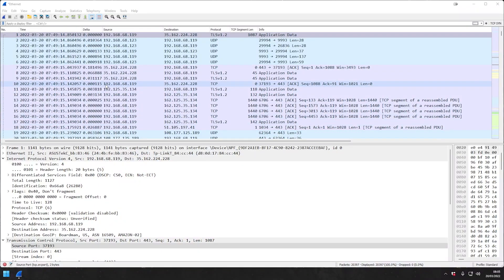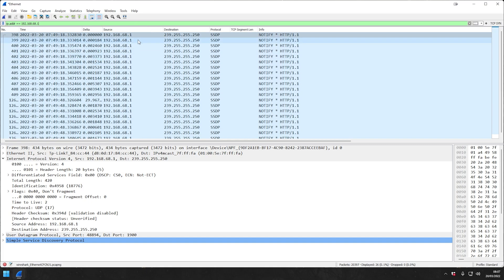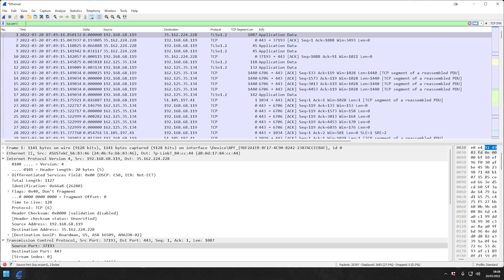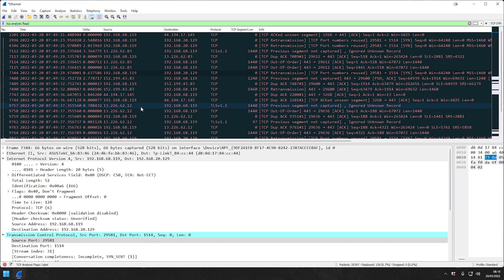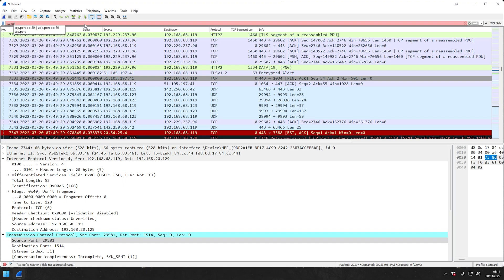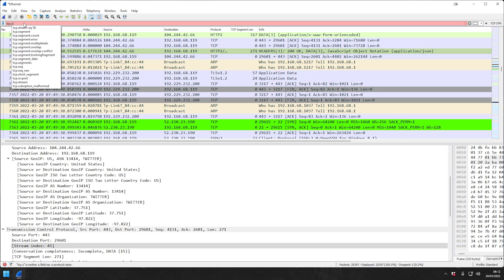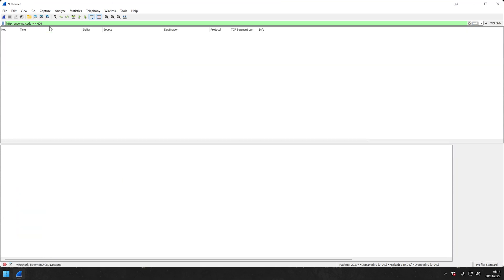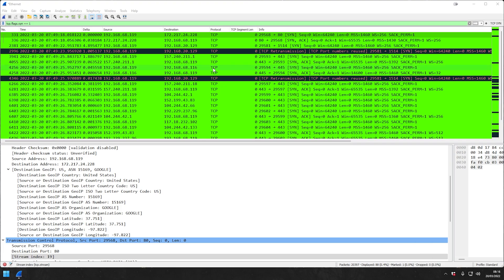Wireshark - 10 important Display Filters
Filters discussed in this session:

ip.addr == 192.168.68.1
tcp or dns (and the difference bettwen and / or and why it is important - "and" means both protocols need to be included, "or" means all that include either of the protoctols
tcp.port == 22 (show all that have port 22 as source of destination)
tcp.analysis.flags (show all with flags, usefull to troubleshoot slow applicatons or similar issues)
!(arp or icmp) - exclude certain protocols
follow tcp stream (filter for a specific stream)
tcp contains facebook (plain text word within the capture)
http.response.code == 200 (filter for certain response codes)
http.request (filter for all http requests)
tcp.flags.syn == 1 (filter for all syn)